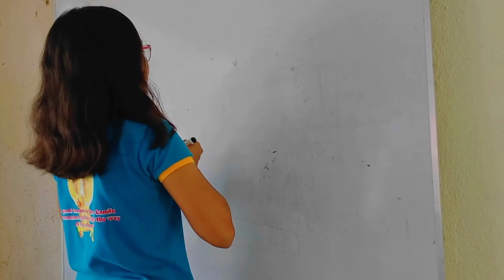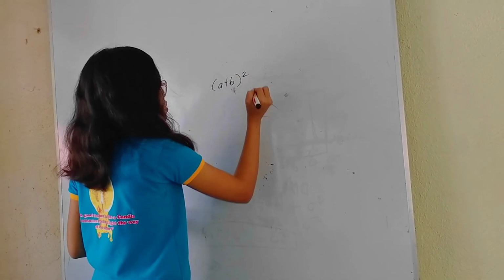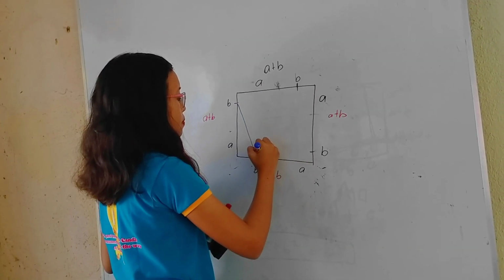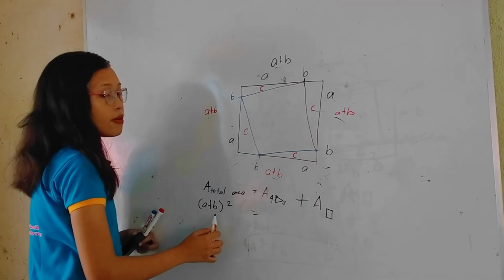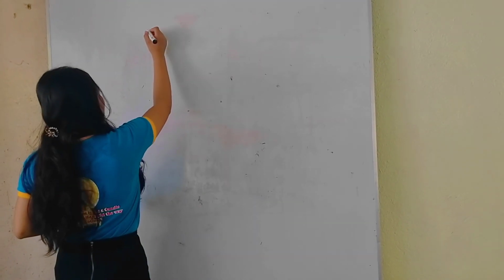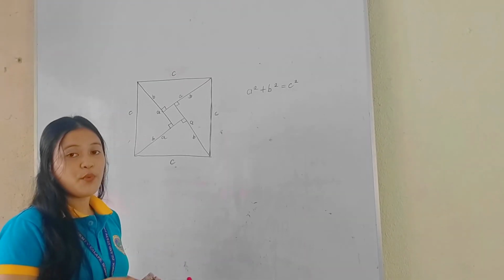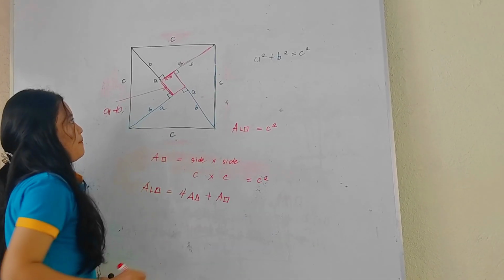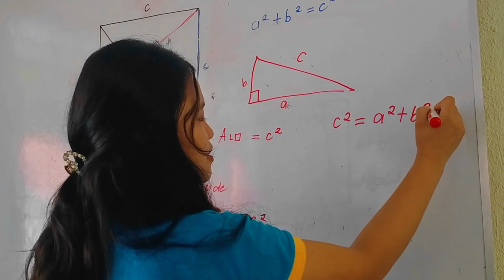Abstract Algebra Project: Pythagorean Theorem